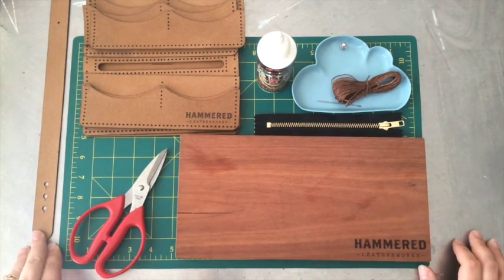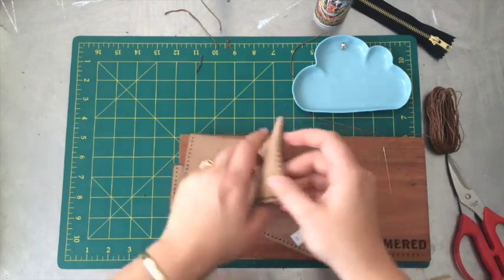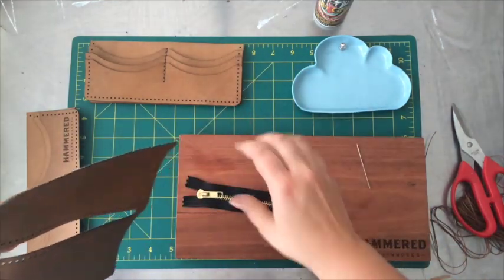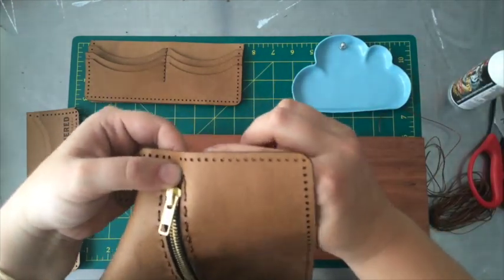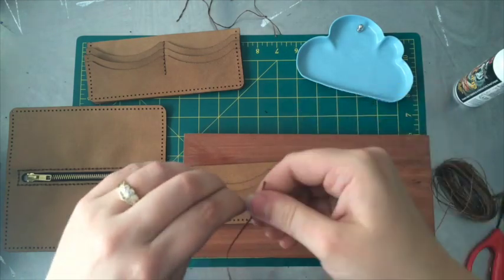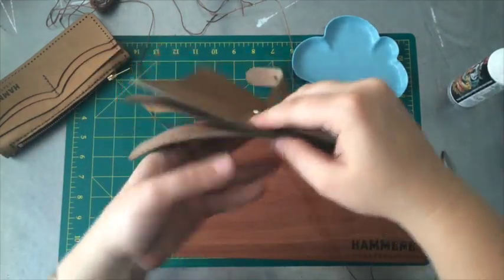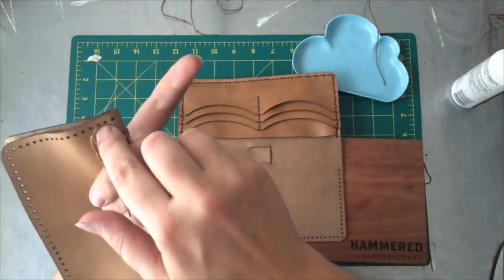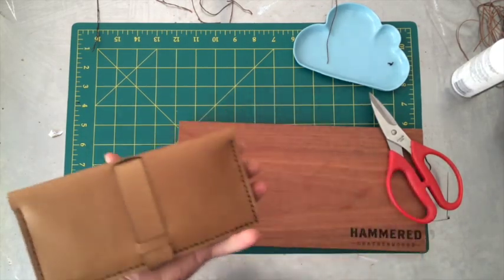Leather Sew Along with Hammered Leatherworks using the Long Wallet Kit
Sew along with leather crafter and kit designer Rebecca Fogarty from Hammered Leatherworks as she guides you through making the Long Wallet.